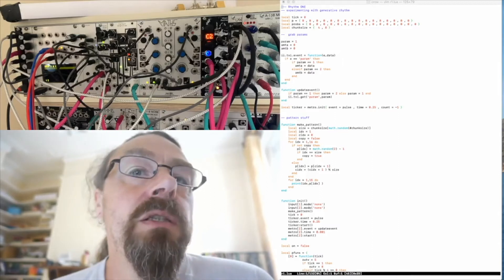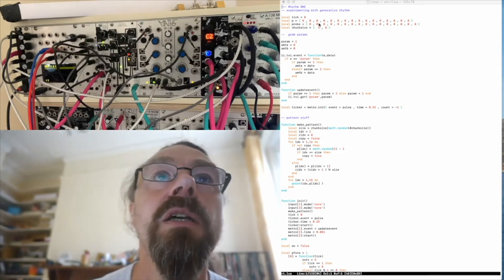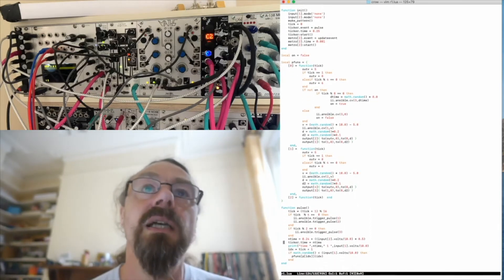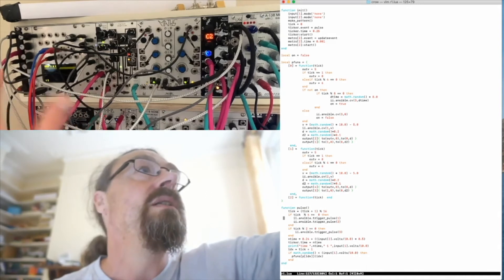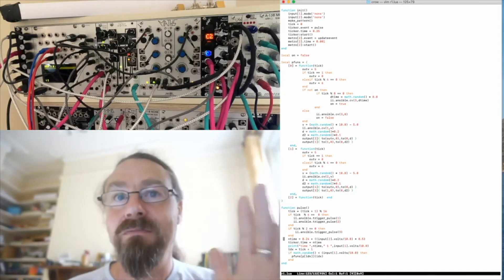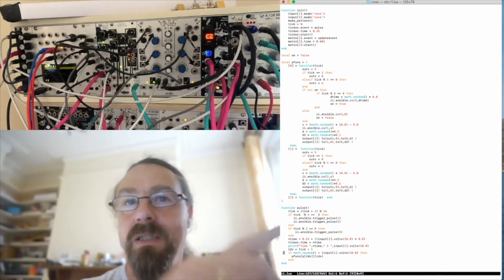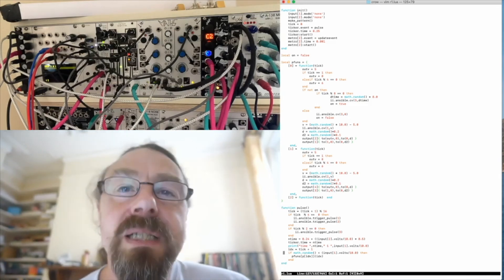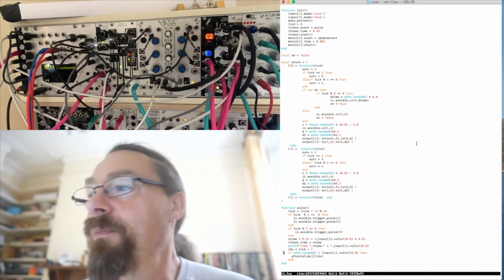crow rhythms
Talking a little bit a some ideas around rhythm generation I've been working on

You can get hold of the code here

(not really 'published' per se - it's just as I made it but have at it if you find it useful)